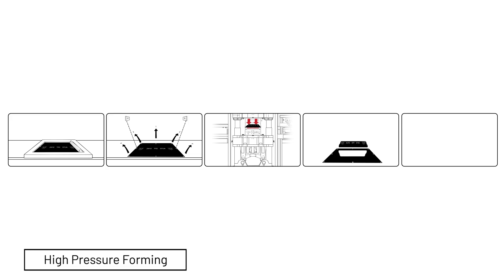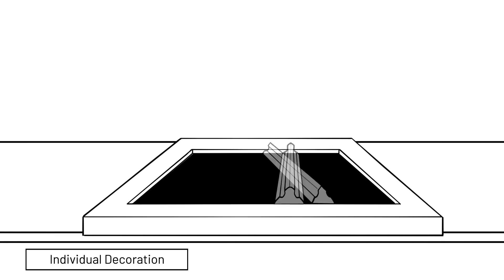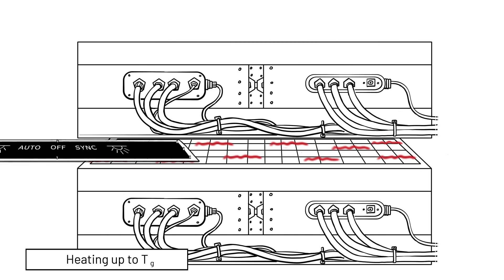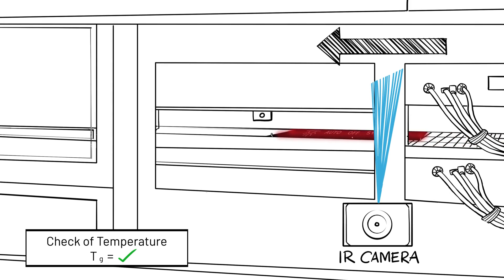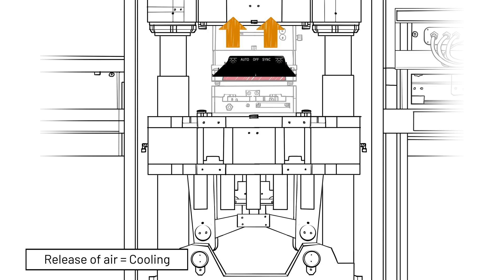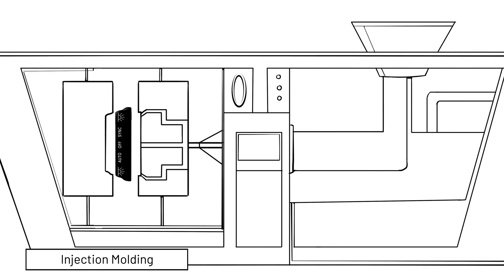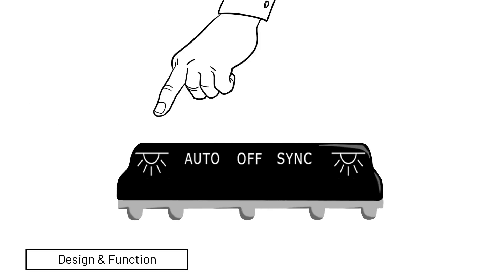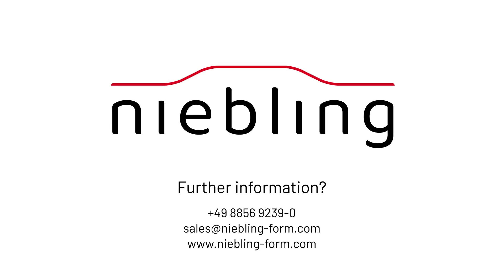Film Insert Molding (FIM) with High Pressure Forming (HPF) - explanation video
Molding of film inserts consists of several process steps. Key step is the precise forming of films with the help of high pressure air, named High Pressure Forming (HPF).
Niebling - High pressure forming equipment and tooling for the Film Insert Molding and In-Mold Electronics process.